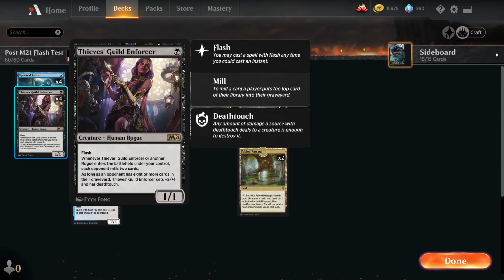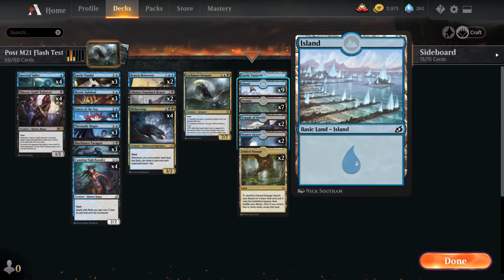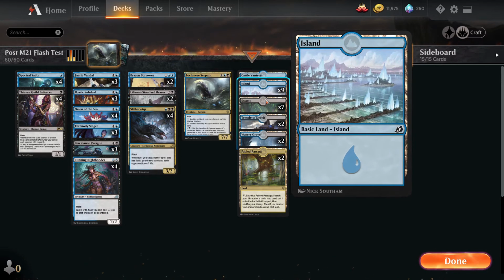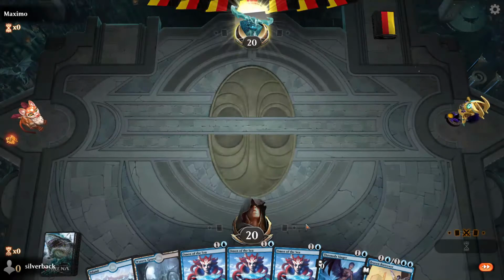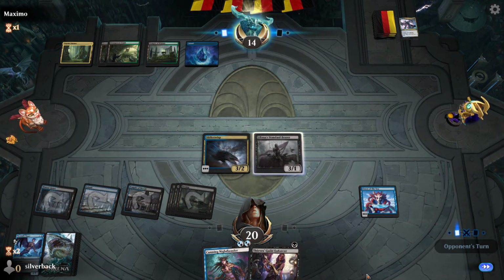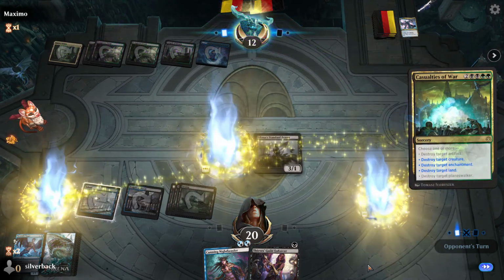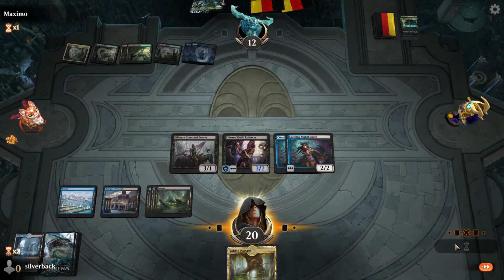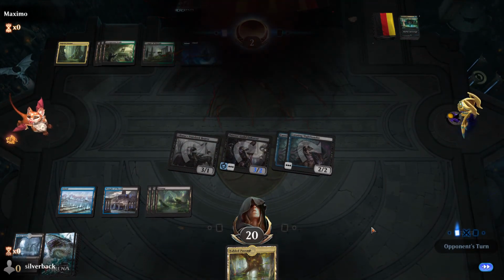MTG Arena Gameplay Trying Standard Bearer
Thanks for checking out the video.  I'm gonna post a few shorter ones with random voice overs and thoughts.  I think I'm gonna continue doing this, even knowing that I'll never be a "big" YouTuber.  So I'll start investing in microphones, etc dont worry!

In this video I show a deck that I only just tested a handful of times but I am ecstatic with to this point!  This is back to my old style of Dimir Flash, but including the new to M21 cards Thieves Guild Apprentice and Liliana's Standard Bearer.

I flash the deck on the opening shot of the video, so if you want to build it yourself start up the video, pause and give it a look.  Some people say you can't play flash without counter spells and thats a fine way of doing it.  But this fits my style better.

Tell me what you think of the deck below.  How would you build it?  Are you gonna give this build a try?  Do I just suck at Magic?  Do I need to play different decks?!  Tell me something!!